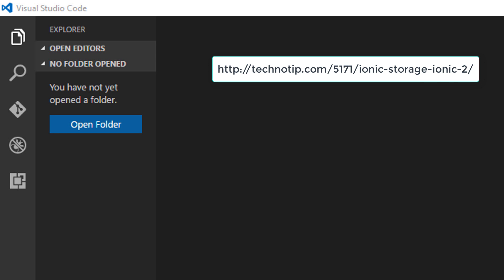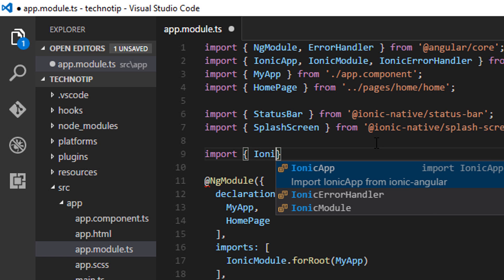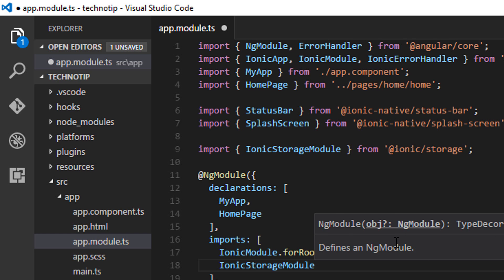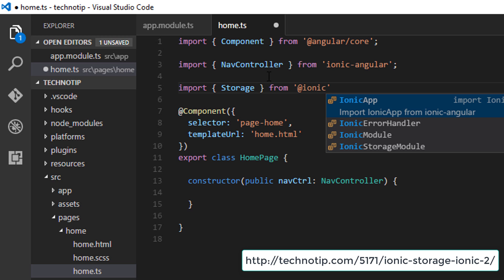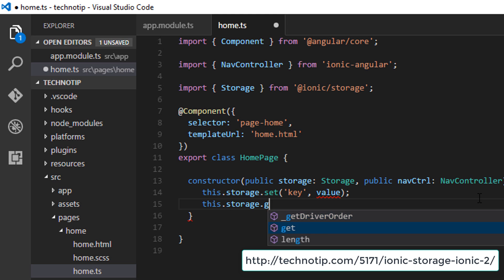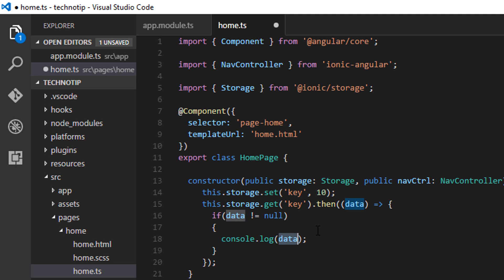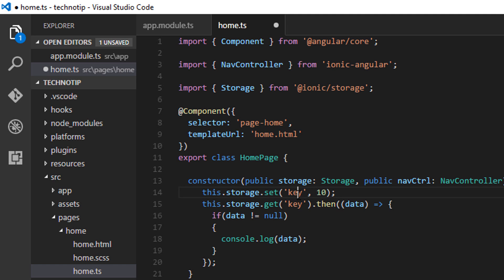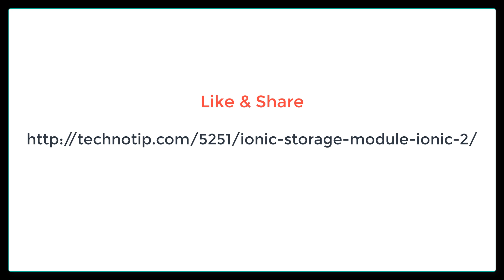Ionic Storage Module In Ionic 2 (Update)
Major Changes To Note
Previously we use to import Storage class inside src/app/app.module.ts file and we would list it as one of the providers. But now we need to import Ionic Storage Module class inside src/app/app.module.ts file and list it inside imports array. That’s the only difference in implementing Ionic Storage, everything else is as described in 'Ionic Storage: Ionic 2' video tutorial.